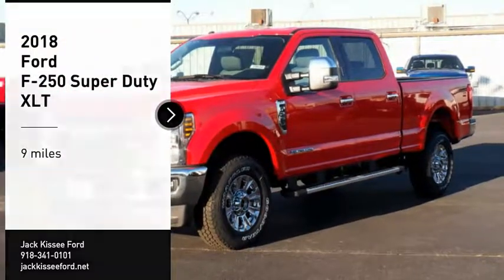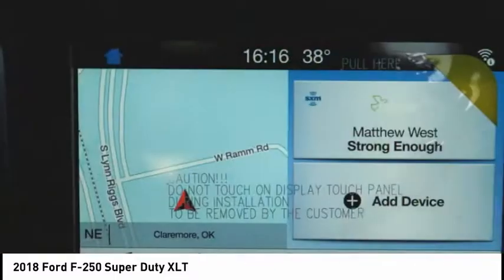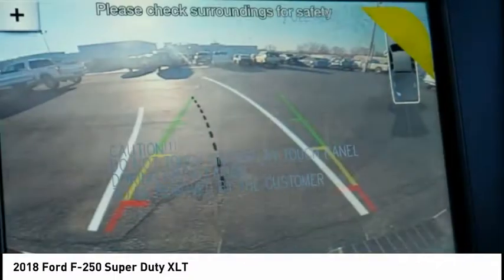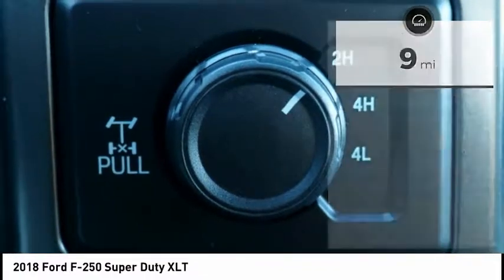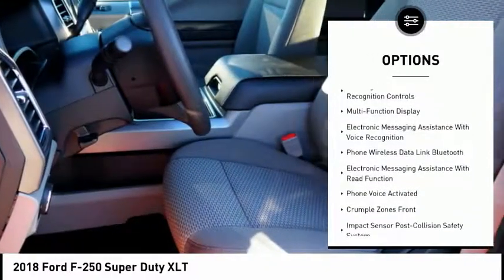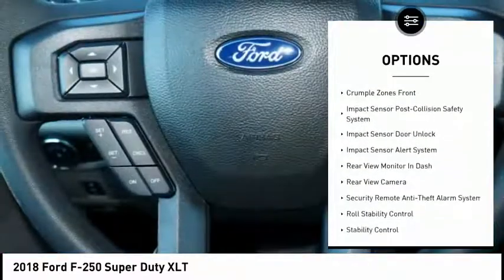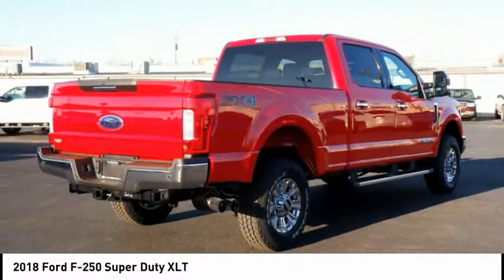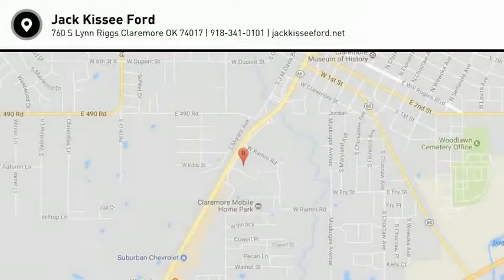2018 Ford F-250 Super Duty Claremore OK 19518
2018 Ford F-250 Super Duty XLT

People everywhere will love the way this 2018 Ford F-250 Super Duty XLT drives with features like a backup camera, braking assist, hill start assist, stability control, traction control, anti-lock brakes, side air bag system, and digital display.  It has a 6.7 liter 8 Cylinder engine.  Flaunting a sharp red exterior and a medium earth gray interior, this car is a sight to see from the inside out.  Don't wait on this one.